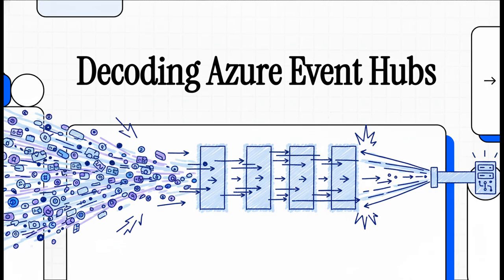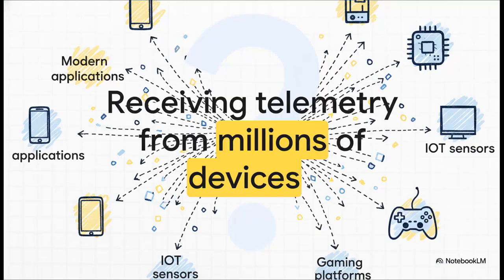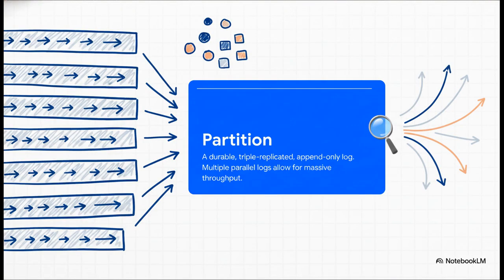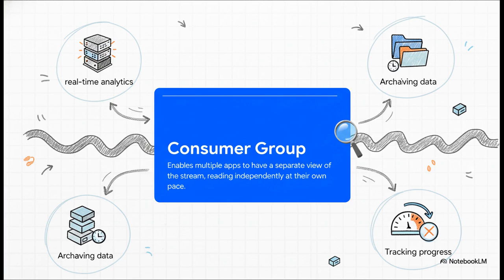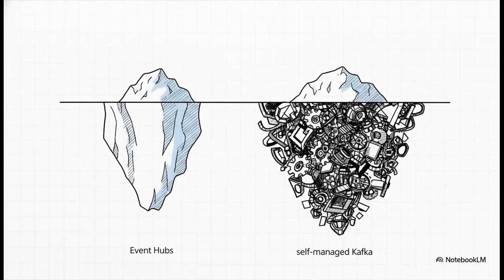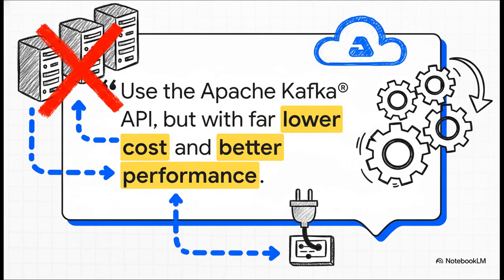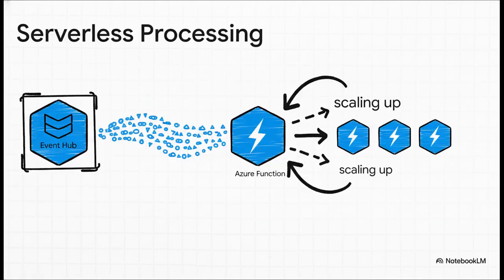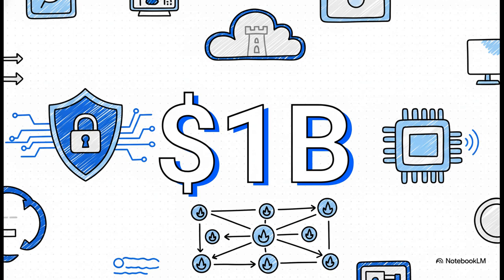Azure Event Hubs and Data Services Security Architecture | Uplatz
Modern data platforms rely on high-throughput event streaming services to ingest and process massive volumes of data in real time. Azure Event Hubs plays a central role in many enterprise data architectures — powering telemetry pipelines, IoT ingestion systems, streaming analytics, and large-scale event processing platforms.

But securing these high-volume data pipelines requires a robust architecture that protects data ingestion, transmission, processing, and storage across the entire ecosystem.

In this Uplatz Explainer, we explore the security architecture for Azure Event Hubs and associated data services, focusing on how enterprises design secure and resilient streaming data platforms.

We break down the key security components of Event Hubs environments:

• Identity and access management using Azure AD and RBAC
• Shared Access Signatures (SAS) and secure authentication methods
• Network security using private endpoints and virtual networks
• Encryption in transit and at rest for streaming data
• Secure integration with downstream data services
• Monitoring, auditing, and threat detection mechanisms
• Compliance and governance across enterprise data platforms

Azure Event Hubs often serves as the ingestion layer for complex data architectures that include services such as stream processing engines, data lakes, analytics platforms, and machine learning pipelines. Ensuring strong security controls across this ecosystem is critical for protecting sensitive data and maintaining regulatory compliance.

The video also explores best practices for designing secure event-driven architectures that scale while maintaining strict access control and data protection policies.

If you're a cloud architect, data engineer, security engineer, or platform engineer working with Azure data platforms, this video provides a structured overview of how to design secure and resilient streaming data architectures using Azure Event Hubs.